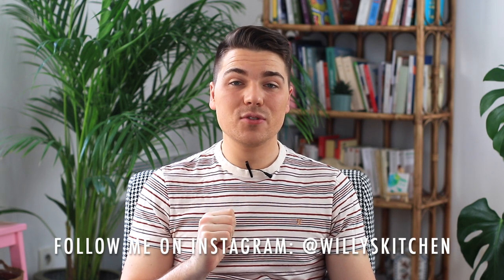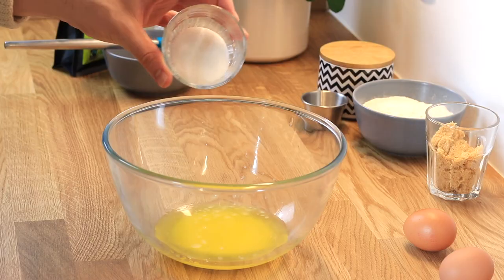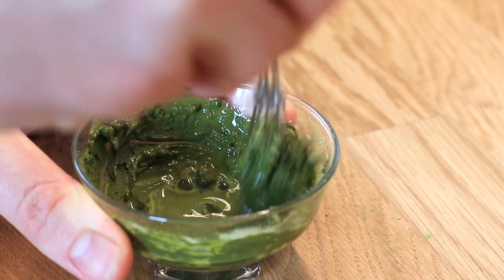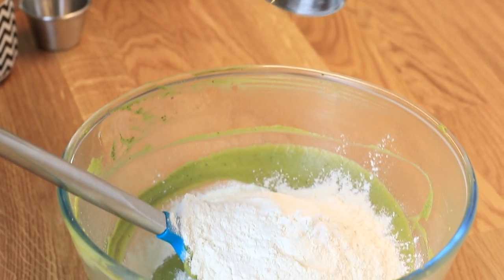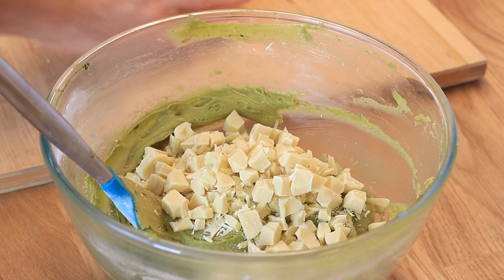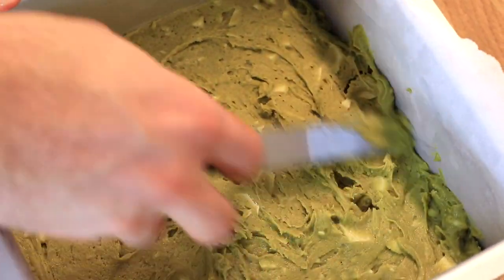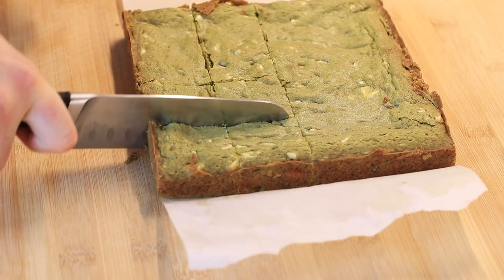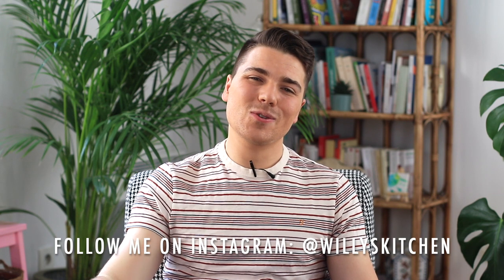Matcha and White Chocolate Brownies Recipe || William's Kitchen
➡️ Ingredients for a 20x20 cm (8x8 inch) cake pan:
140 g butter
85 g granulated sugar
85 g light brown sugar
1/2 tsp pure vanilla extract
3 to 5 tsp matcha powder + 2 to 3 tbsp water
2 large eggs
185 g all-purpose flour
1 tbsp cornstarch
1/2 tsp baking soda
150 to 200 g white baking chocolate

Bake 18 to 20 minutes à 180°C (350°F) and enjoy!